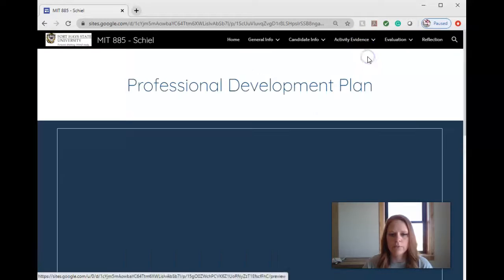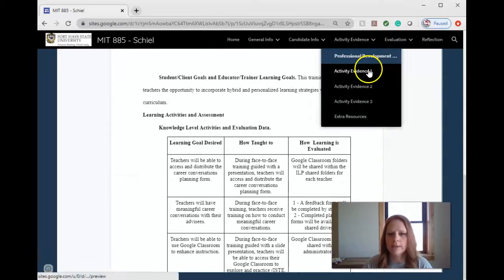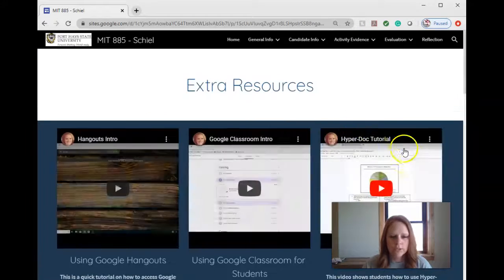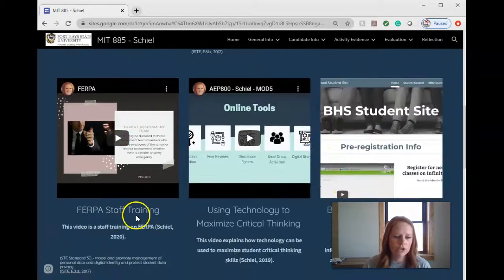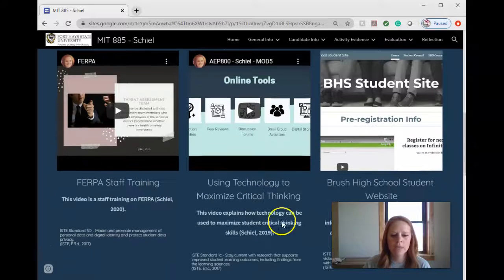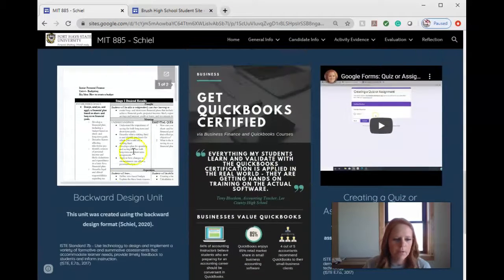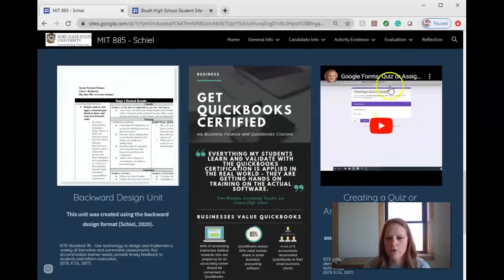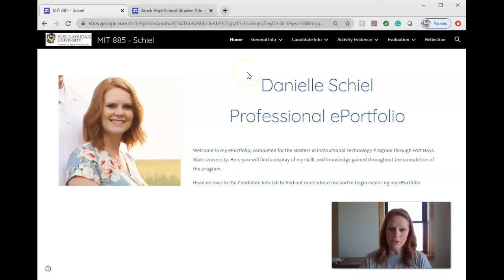Schiel PeP Video Tour